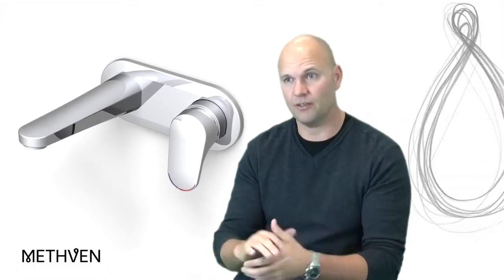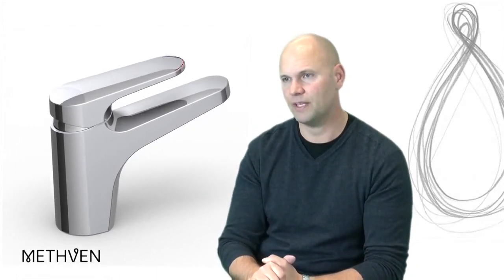Kaha Design Process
Head of Design for Methven Kent Sneddon presents the process and thinking behind the new Kaha shower and tapware range